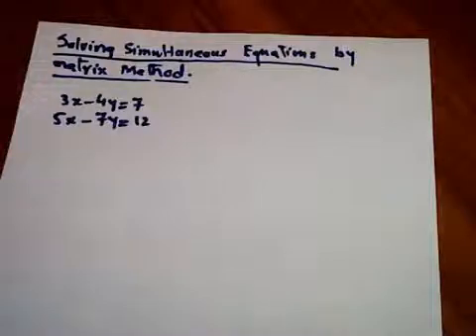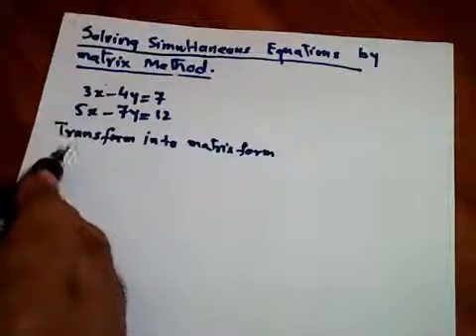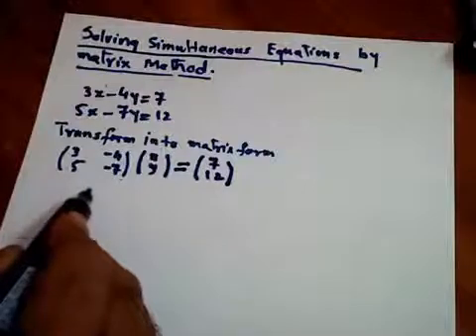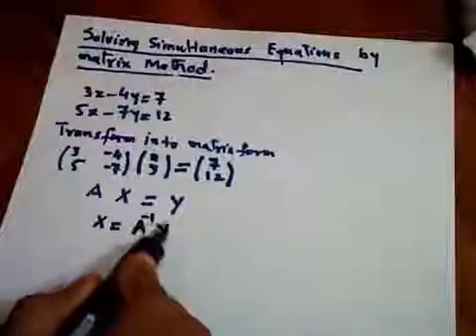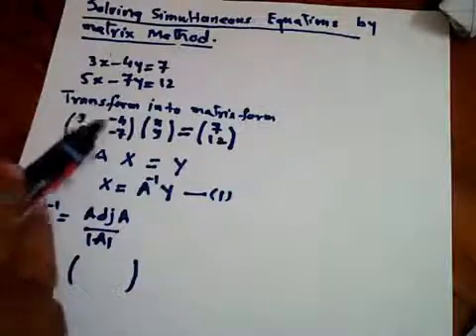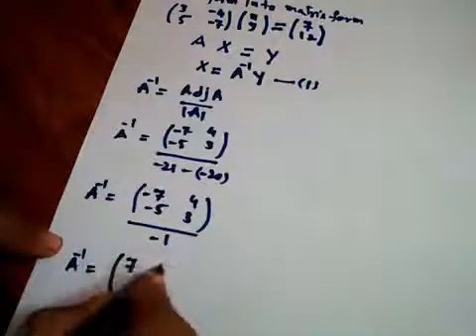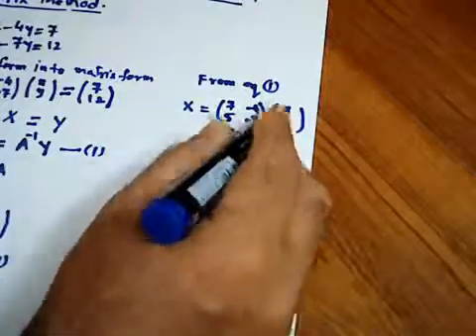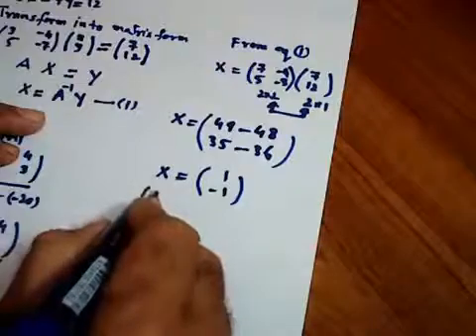Solving Equations with Matrix Method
O Level Mathsnotes 2015